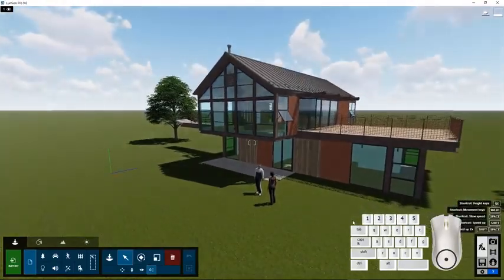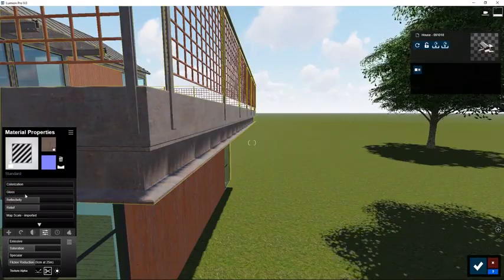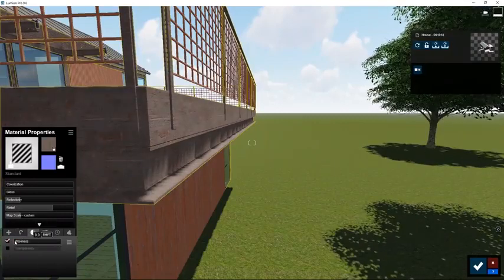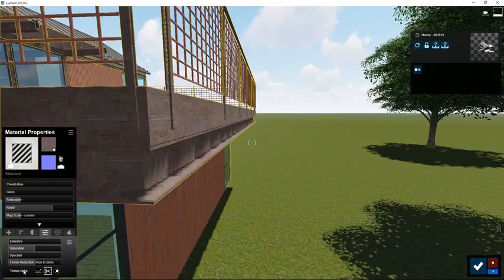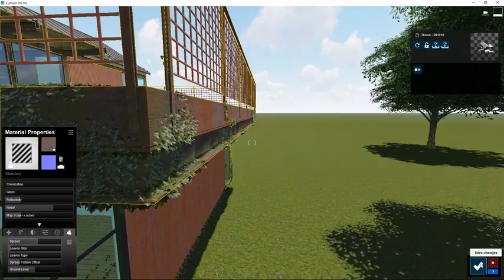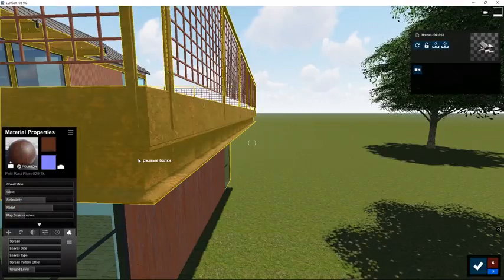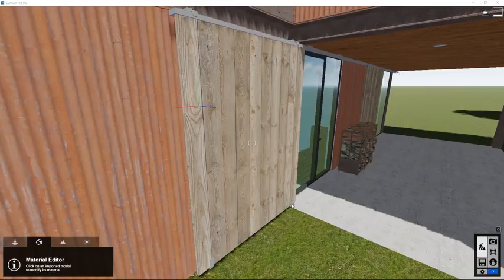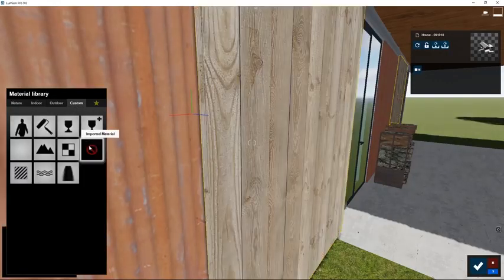Lumion Tutorials For Beginners Part :3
Lumion tutorial, architcture,